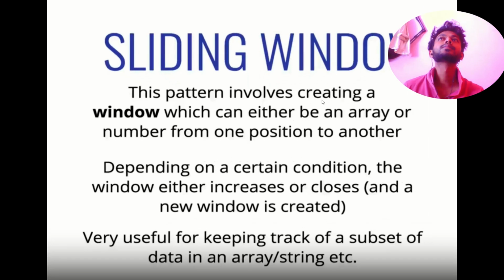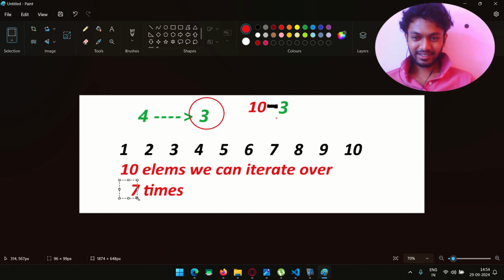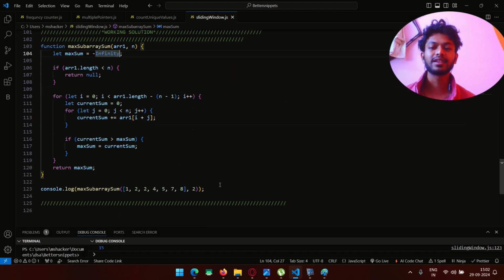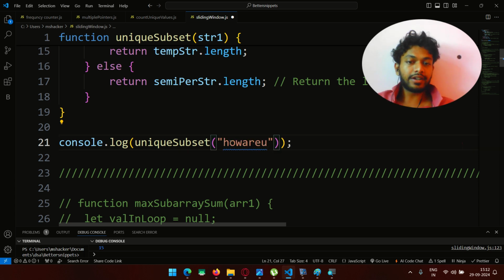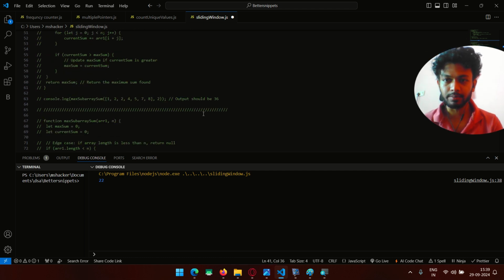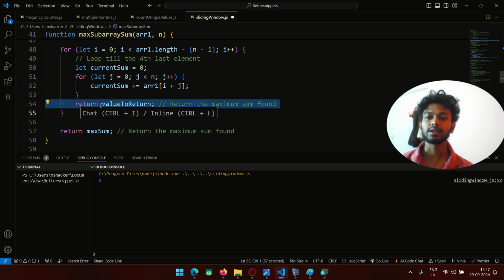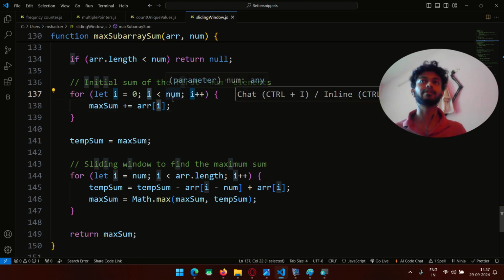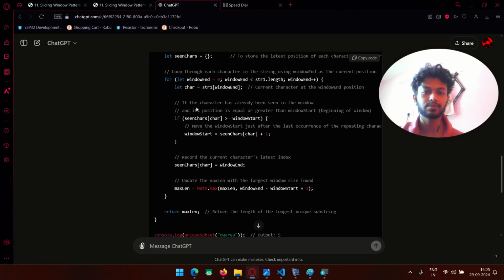11. Sliding Window Pattern